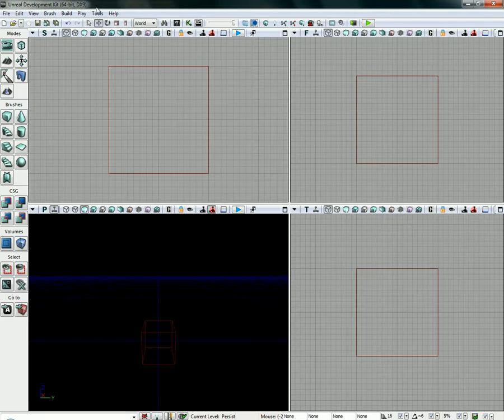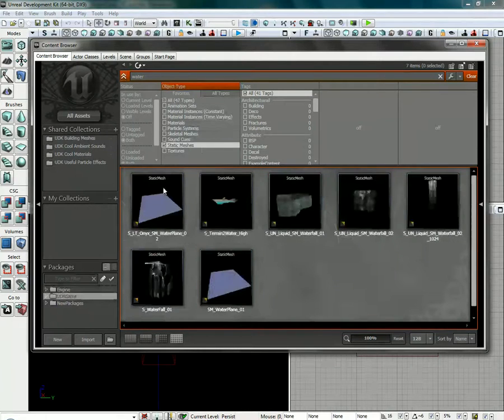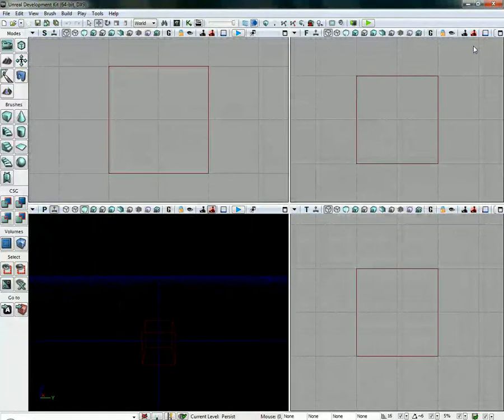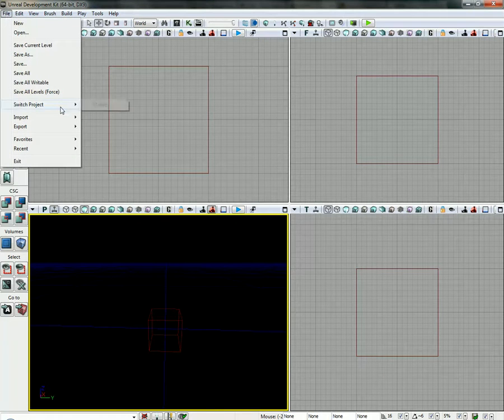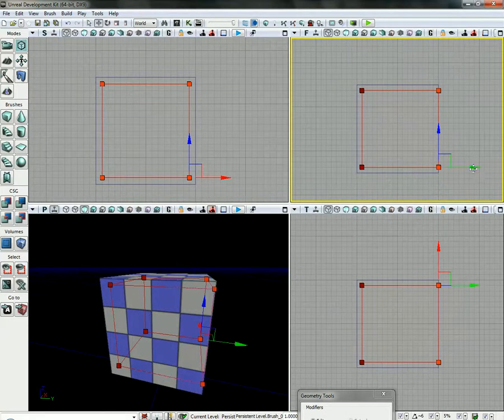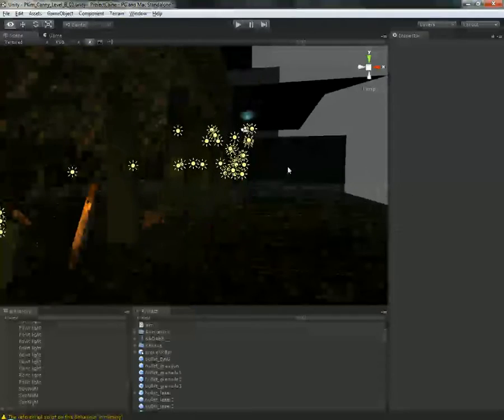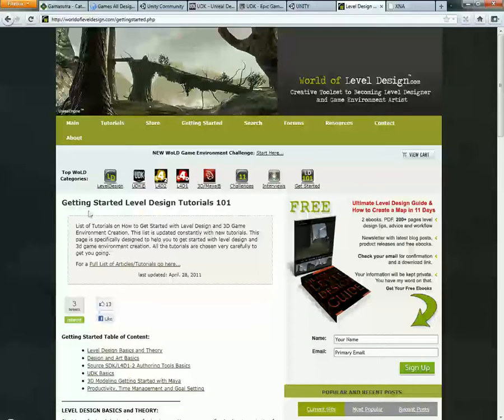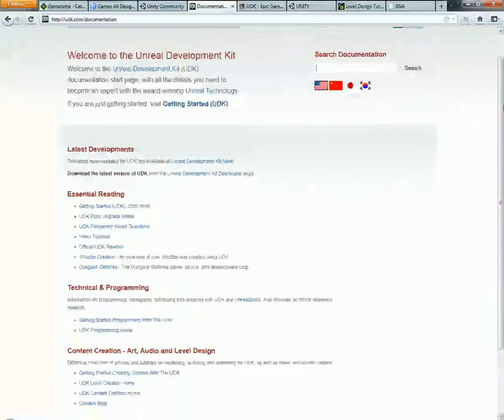So you want to make a game? - 3 / 4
This is a very broad overview of a few different options available to you when getting started making games -- Recorded live on Justin.tv